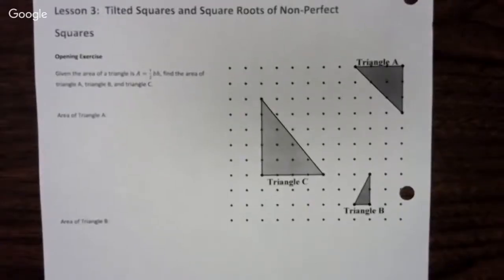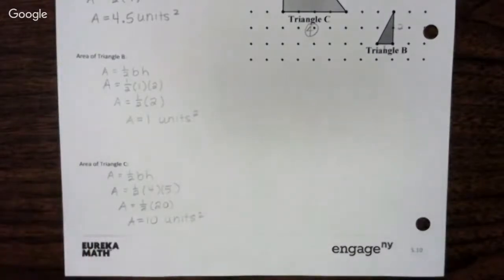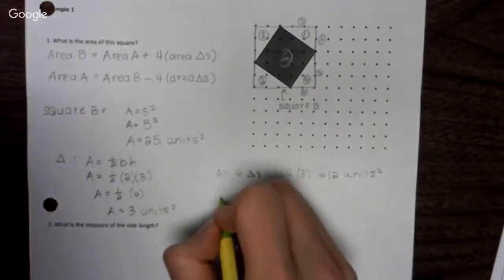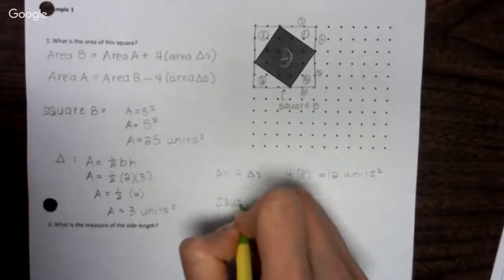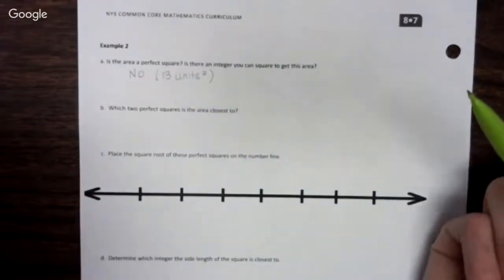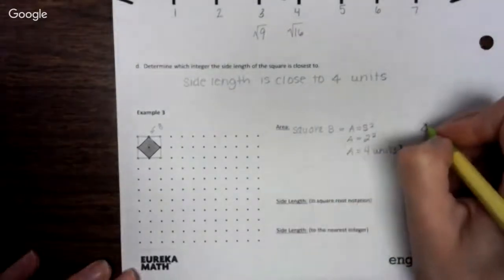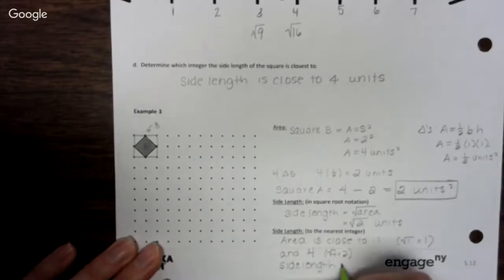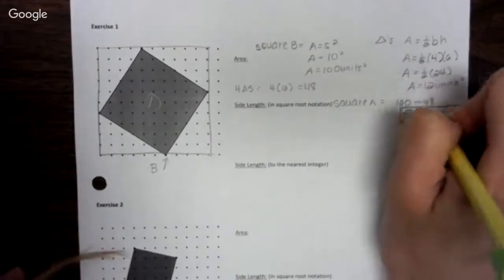Grade 8 - Module 7: Lesson 3